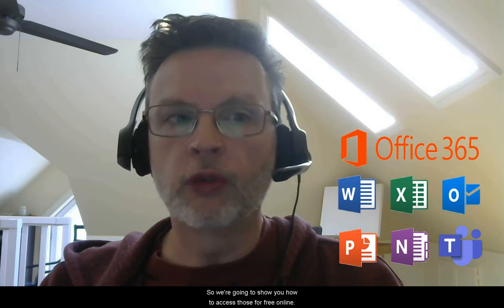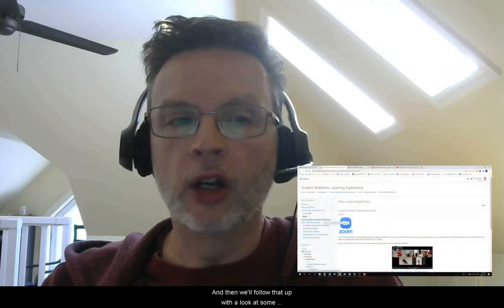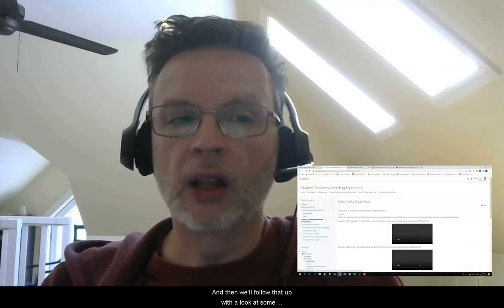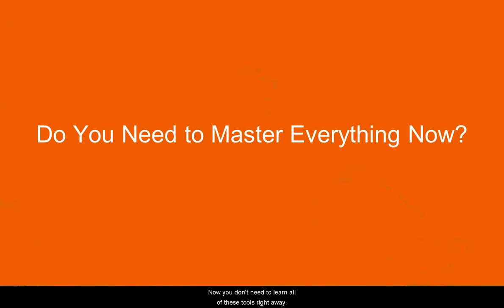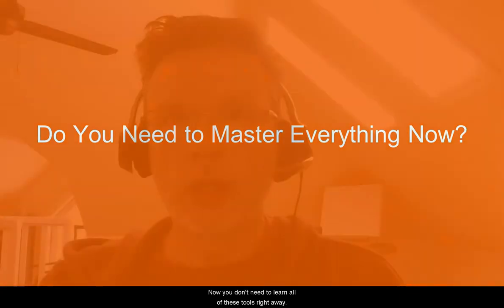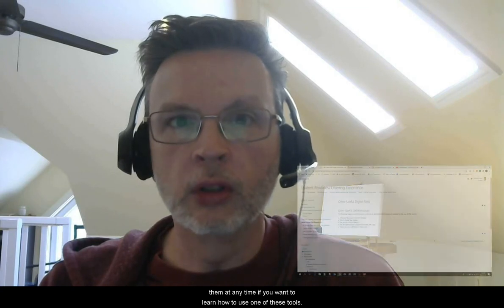Other Useful Digital Tools for Online Students Topic Overview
Welcome to this section, where we take a look at some additional digital tools and resources that you may find useful as a student at Cape Breton University.